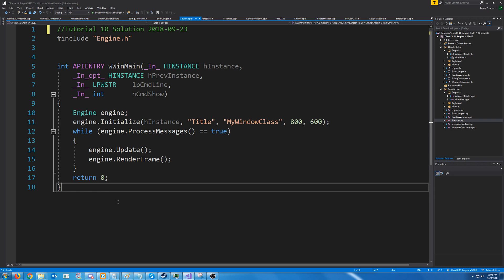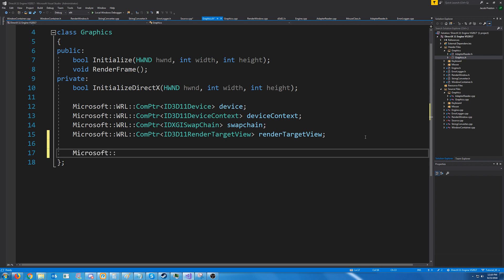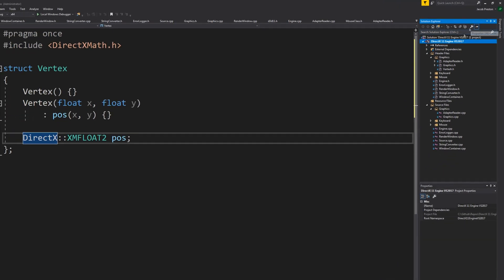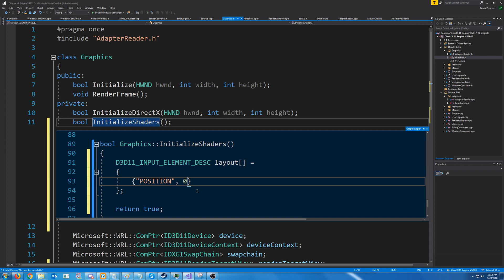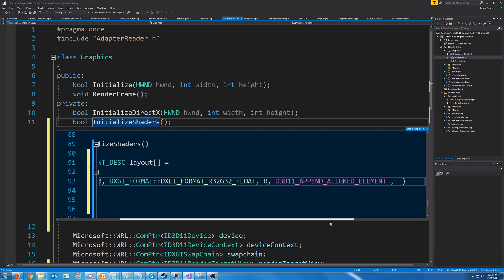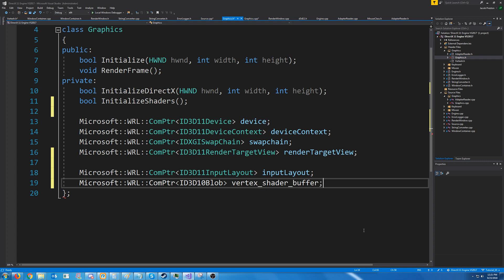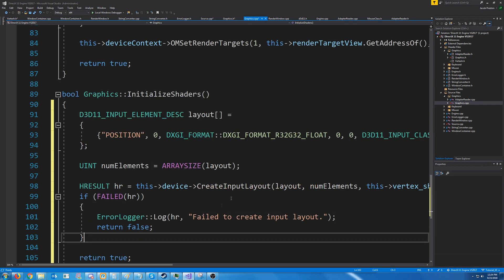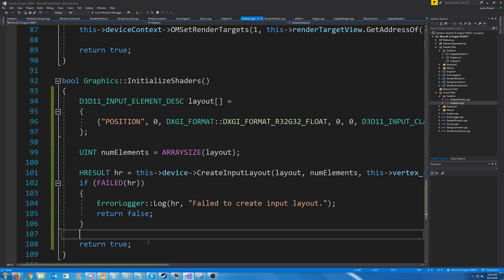C++ DirectX 11 Engine Tutorial 10 - Create Inputlayout